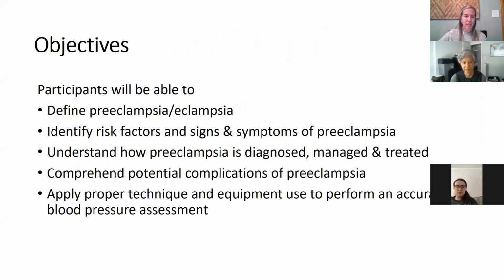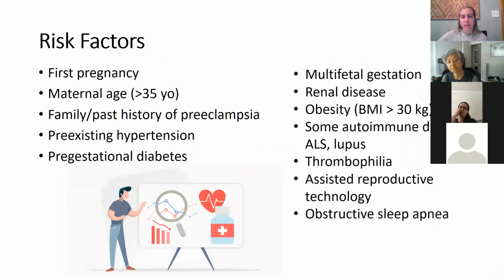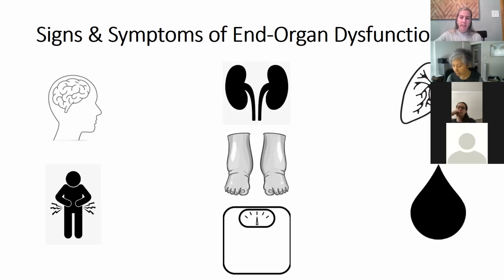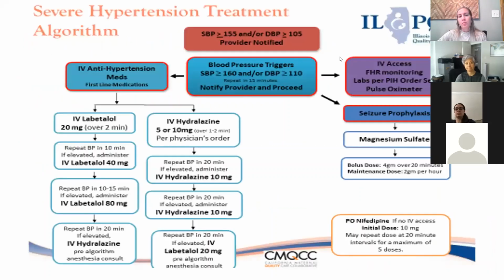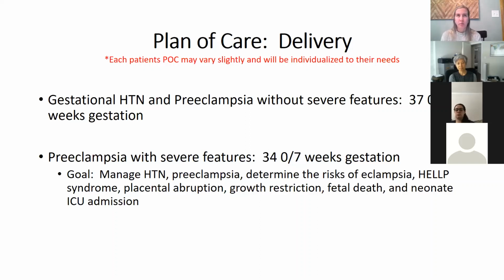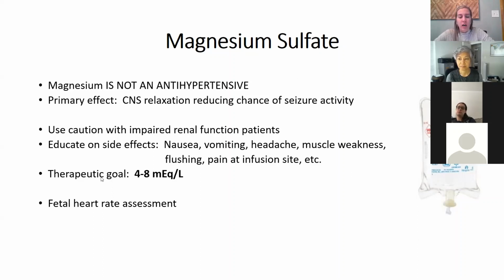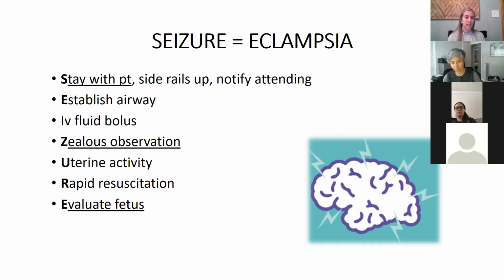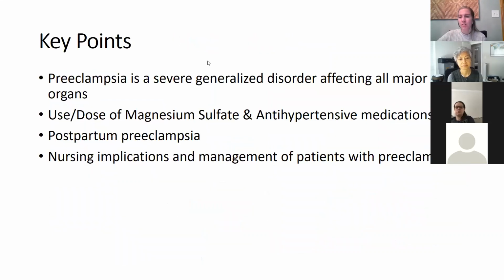Basics of Preeclampsia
Review of the basics of preeclampsia for OB/postpartum nurses.